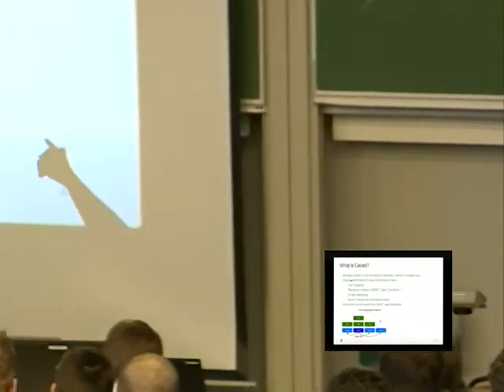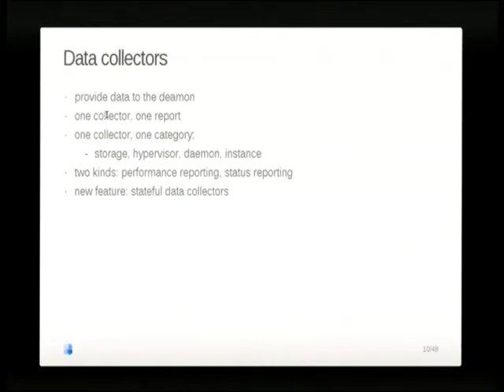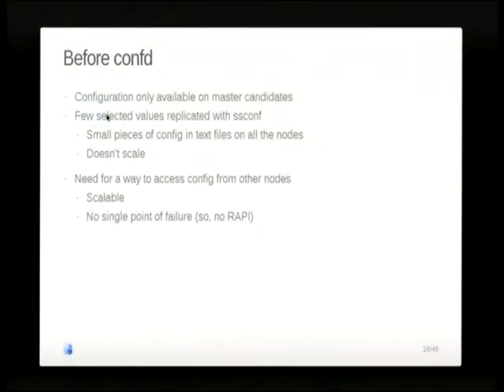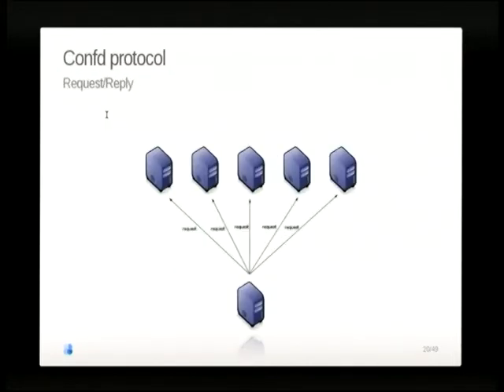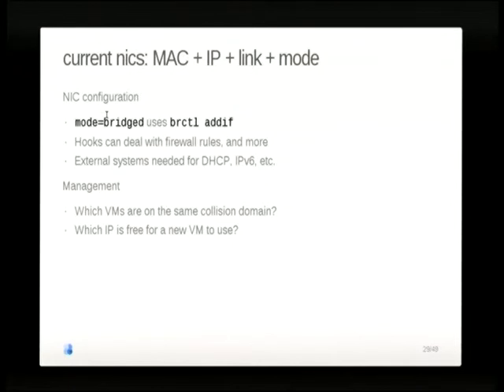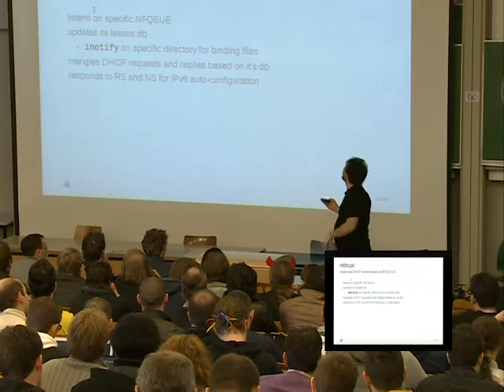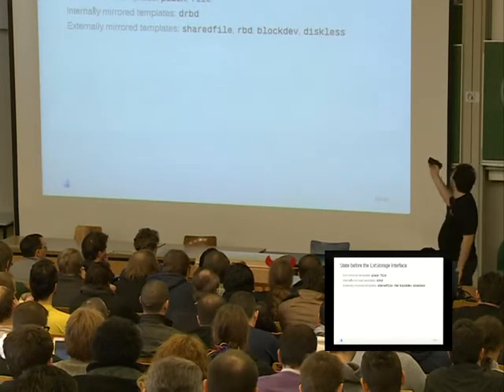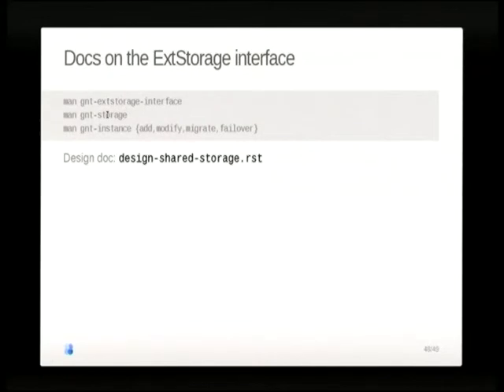[FOSDEM 2014] Ganeti: the New and Arcane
Ganeti: the New&Arcane
The best known secrets that can help your deployment

Speaker: Guido Trotter

New or unknown Ganeti functionality. We will discuss: - monitoring daemon - confd - network management - ext storage

Ganeti is an open source cluster virtualization manager that's been presented at FOSDEM previously. This talk will discuss what's new in the Ganeti codebase since last year, and also focus on less widely known features that might make life easier for current and future adopters. We will also provide hints into what's coming soon, in the current release candidate, beta and bleeding edge version